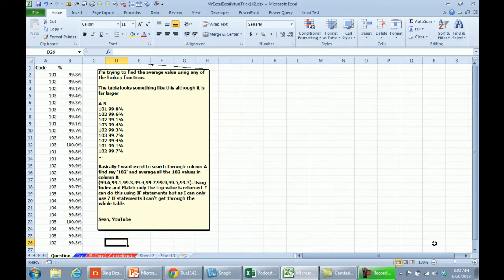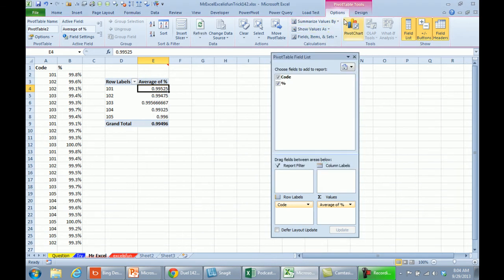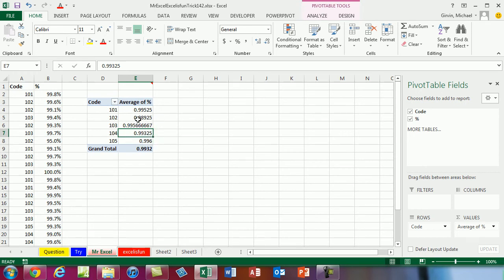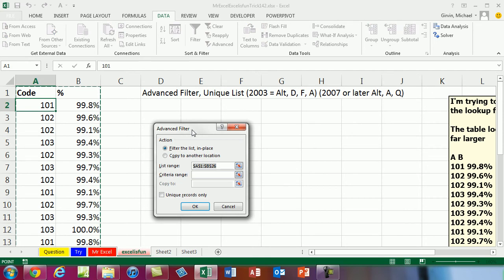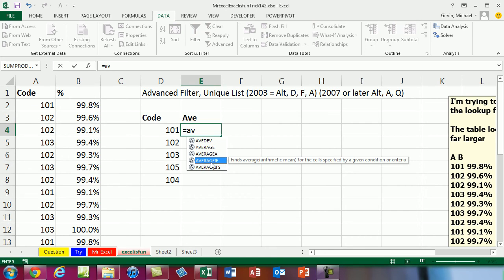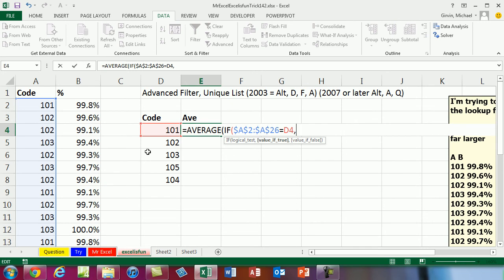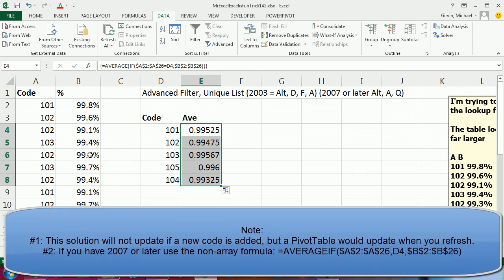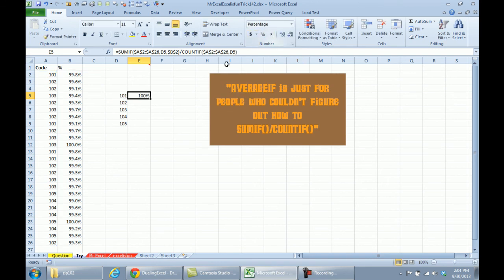Mr Excel & excelisfun Trick 142: AVERAGE IF Before Excel 2003, Average with 1 Condition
See Mr Excel and excelisfun do an average calculation with one condition:
1. PivotTable
2. Array Formula that uses AVERAGE and IF functions
3. SUMIF and COUNTIF together